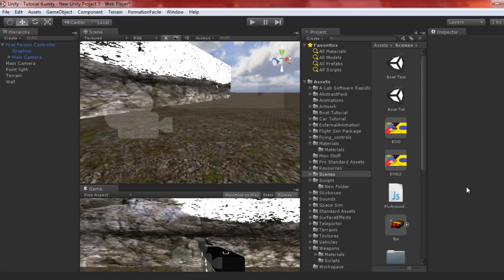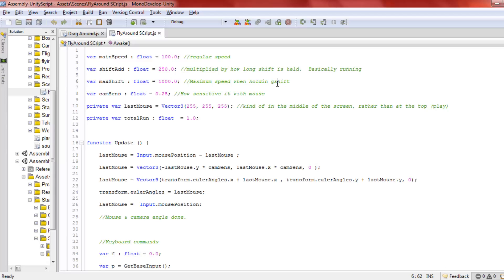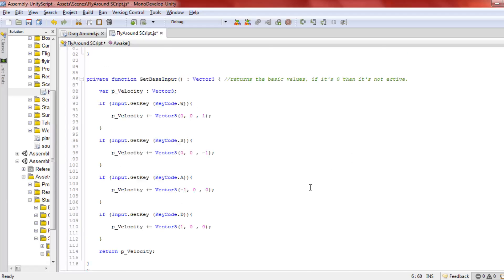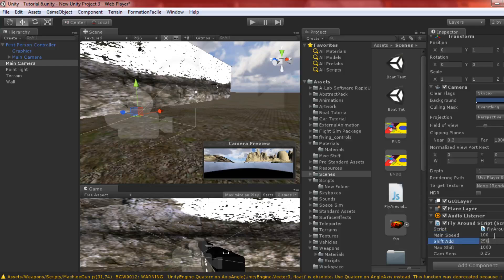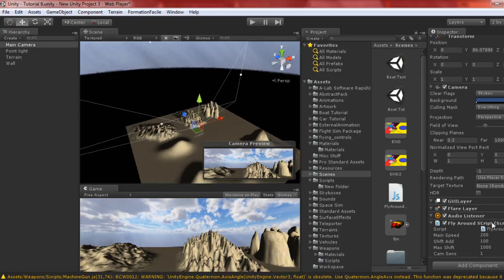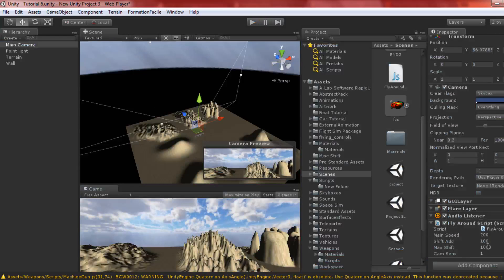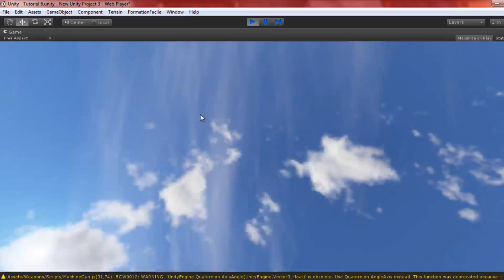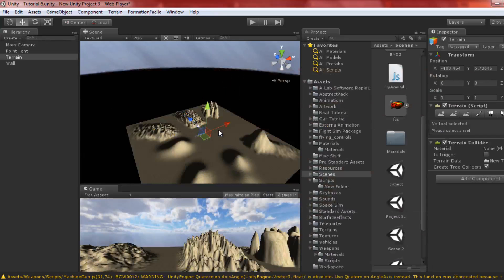FREE SUNDAY UNITY GIVEAWAY #5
AmazoineChica's channel

Check out iOSgamer7